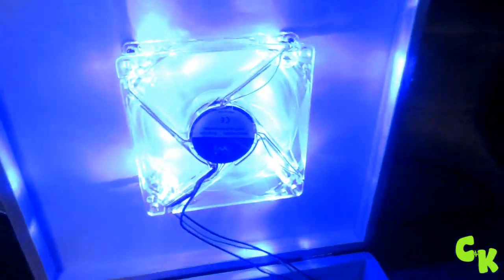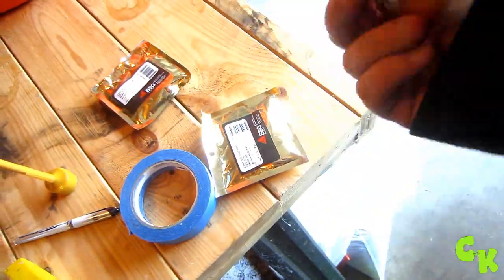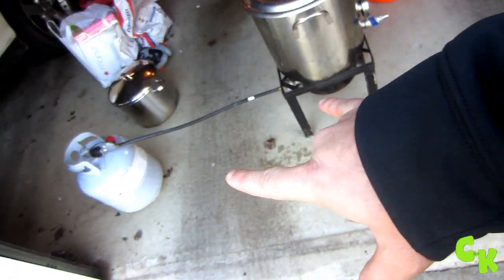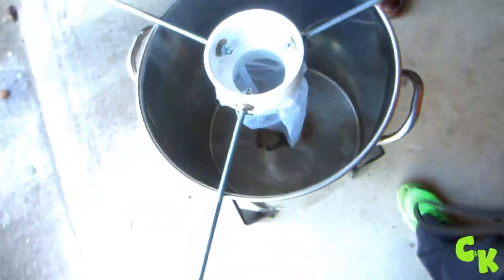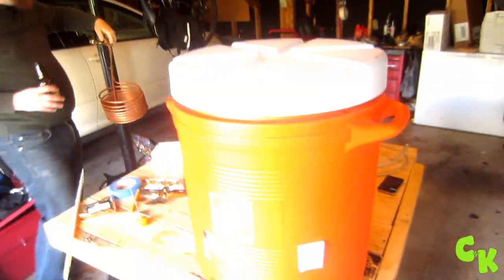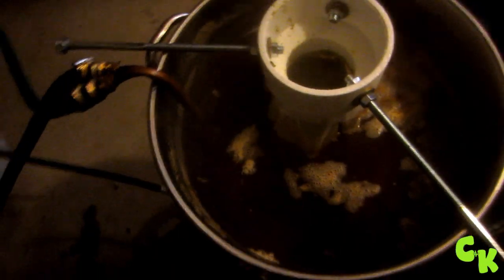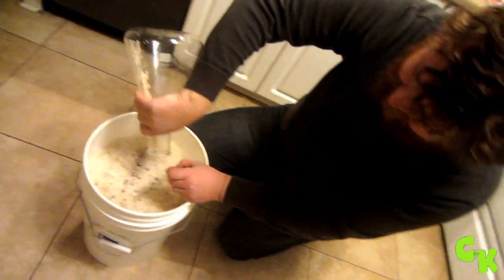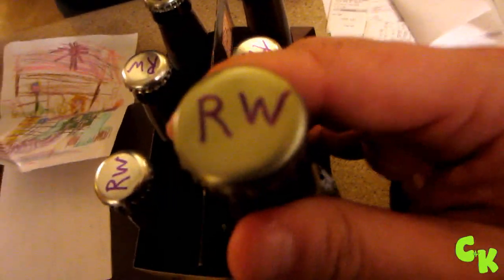HOW TO BREW BEER! ||940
One of the coolest experiences ever! So much to learn and drink! :) Everyone should go follow @davecowart on twitter and ask him any questions you still might have!

VINE! @culligan27 | @katiepie7
CK SWAG! :D